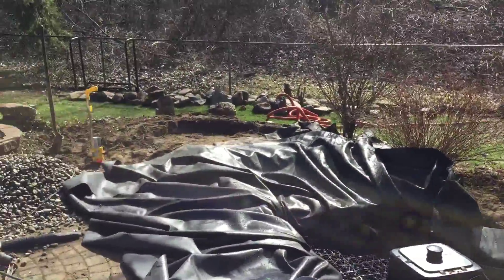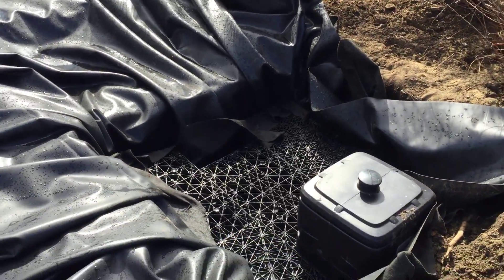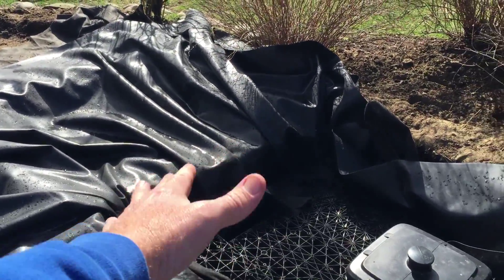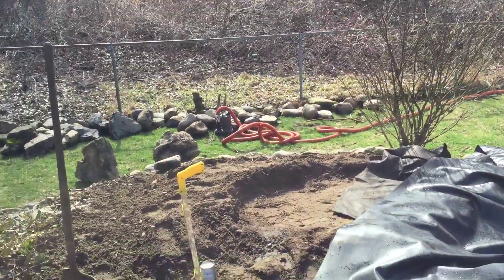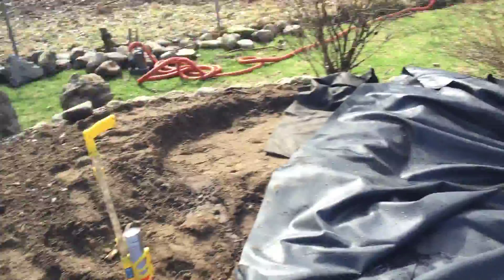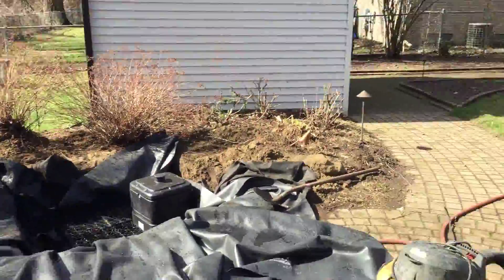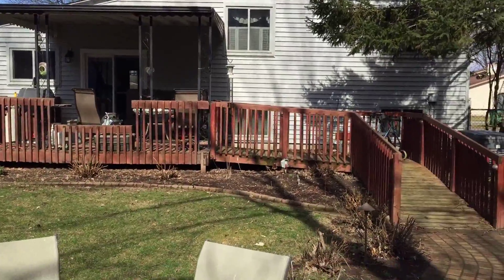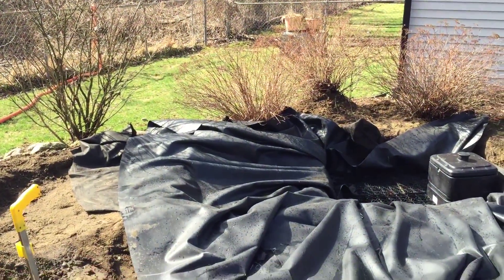Pondless Waterfall, Chesterfield MI -Day 2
Day two of the pondless waterfall installation. Total of 5 man hours so far...